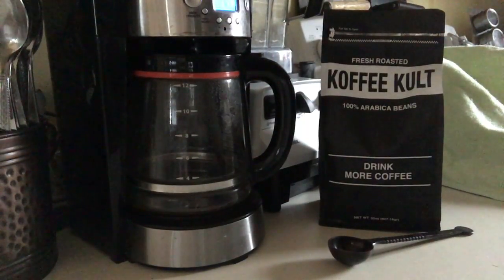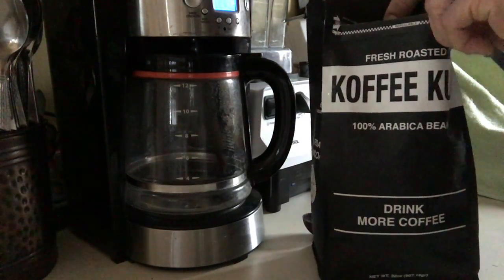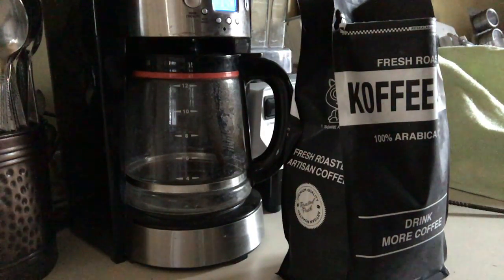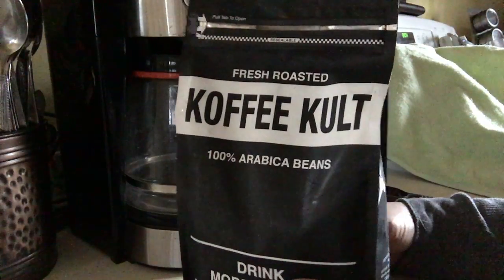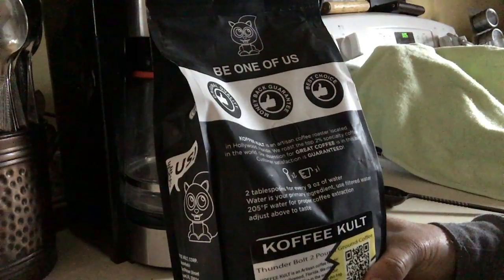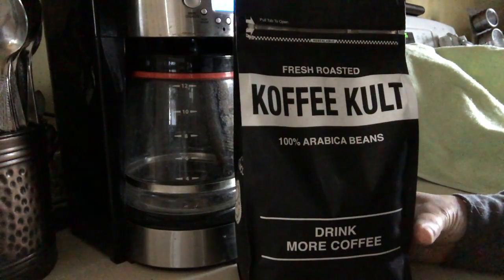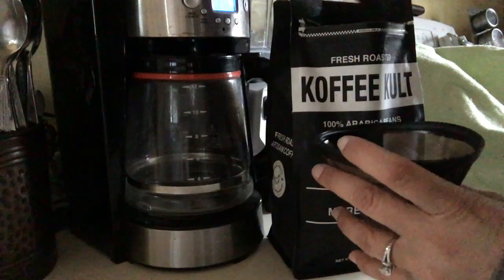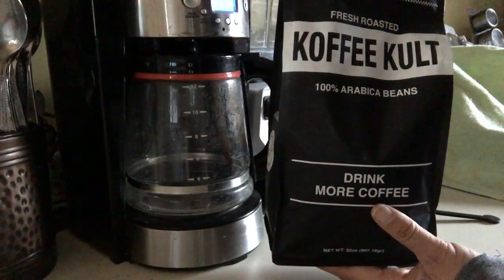Coffee Kult's Thunder Bolt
Thunder Bolt is a little misleading in the world of coffee—I think hair raising strong when I hear" thunder bolt." Although smelling powerfully captivating, the taste is completely deceiving but good, quite good in fact but not at all strong. When you smell the grounds (I generally order beans and mistakenly selected grounds), this coffee smells insanely strong—when reading the packaging to the 2 lb bag, it clearly states 2 tablespoons for every 9 ounces of water which is different from most coffees which call for 2 heaping spoonfuls for every 6 ounces. It is a medium roasted coffee with a nice smooth velvety flavor offering very little acidity but and no bitter aftertaste. If you are a strong coffee drinker, you may have to either lessen the amount of water to the recommended 2 tablespoons or add some extra grinds to your brew. My husband enjoyed it but did proclaim that he has had better and he too was a little mislead by the name. The grinds do look rather dark and the aroma is simply hypnotic. The cost for the 2 pound bag is a little much for me. I did indeed like the taste but in the world of coffee it is definitely weaker than what we are used to. We loved the Columbia Huila by Koffee Kult—perhaps they should swap names as each other's name would suite better This ThunderBolt coffee comes in a nicely sealed bag that becomes a little tricky to close up once it has been "OFFICIALLY" unsealead and opened—you may need to convert this to an airtight container since the seal doesn't seal so tightly and you do NOT want to lose any more flavor in this grind.

I purchased 2 Pounds of Thunder Bolt French Roast Ground Coffee from Koffee Kult at a discount in exchange for my honest and unbiased review. I was not told what to write nor did any person, seller or vendor influence my thoughts. I will never exchange: reimbursement, gift cards or any other form of compensation of any kind for a positive review. I will not remove a negative review if requested by a seller or vendor nor do I have any hesitations of posting a 1, 2, 3 star-rating should this item rightfully merit it. I do however, reserve the right to edit my review at any time, should the product fail or its usability/quality deteriorates prior to my depleting this coffee.